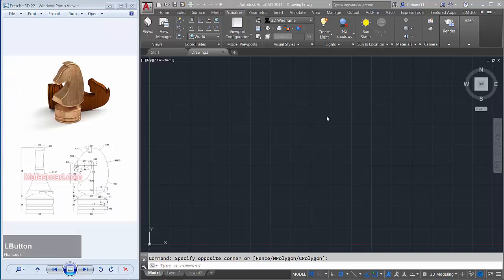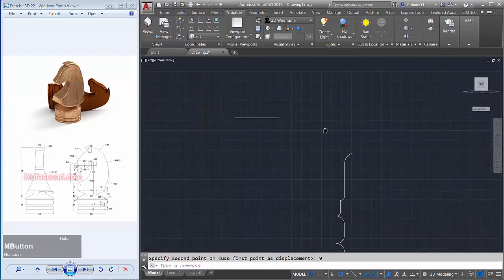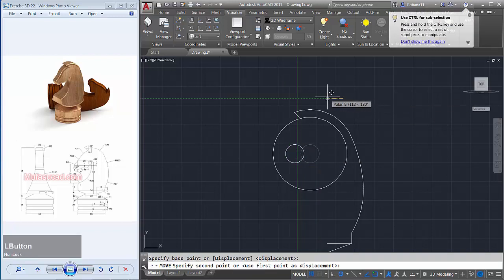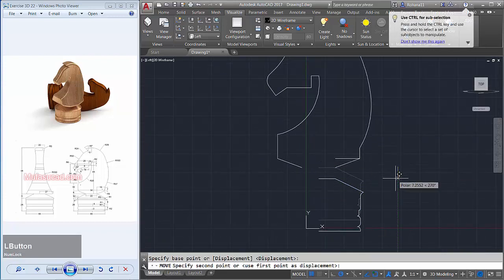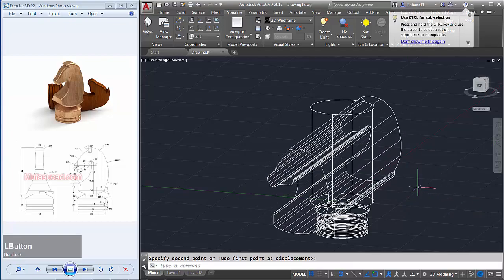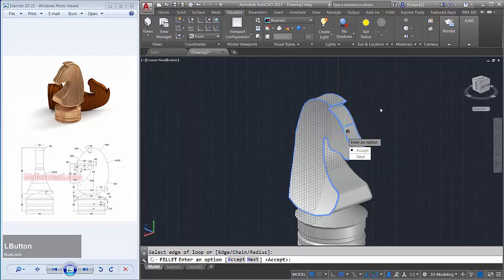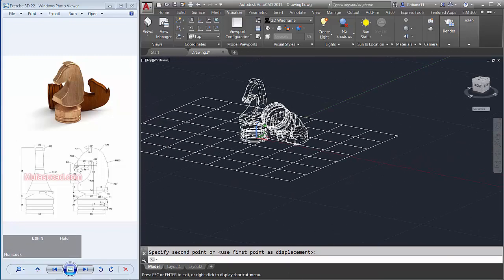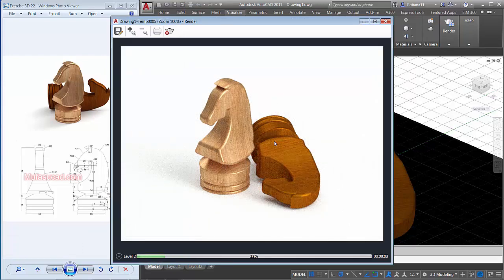AutoCAD 3D Modeling Chess Knight Tutorial Exercise 22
Autodesk Autocad training and course 3d modeling tutorial with our drawing practice exercise for beginner at basic level how to create chess Sets Knight with some easy steps, check it out!!!